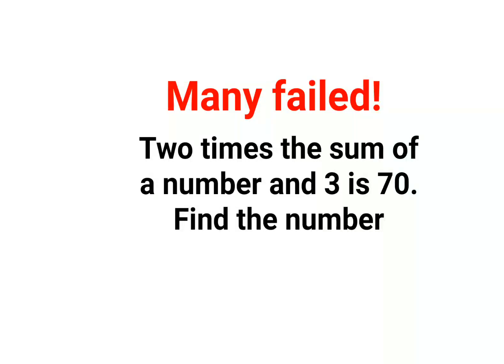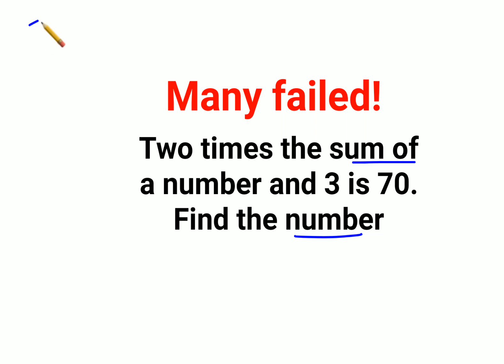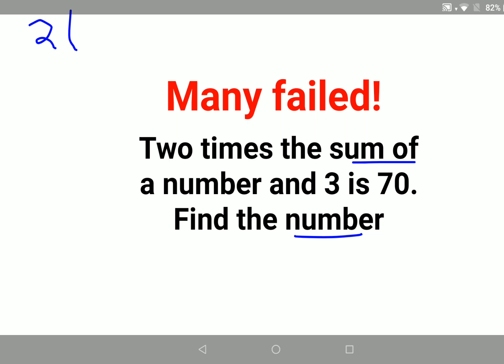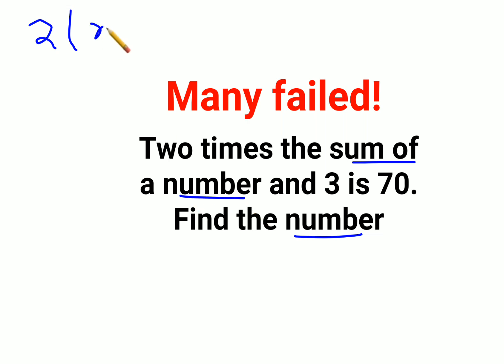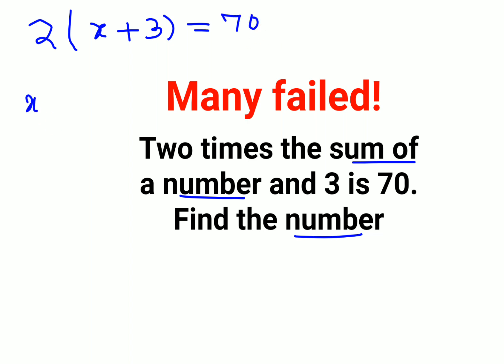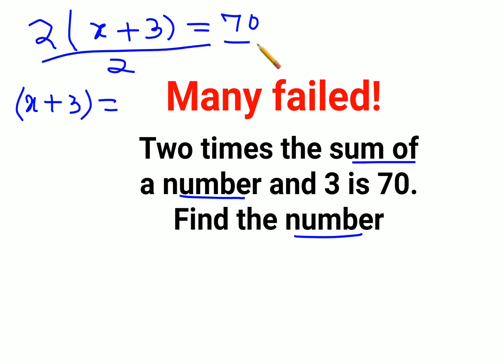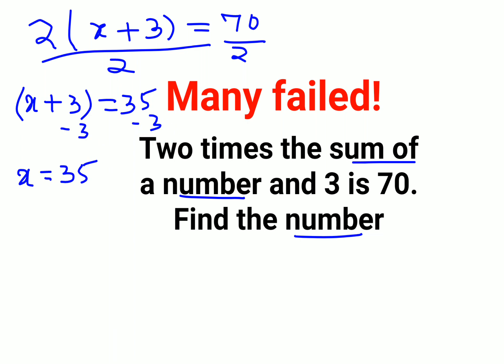A Viral Word Problem trending on the internet! Find the number.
math word problem solver
website that can solve any math word problem
math word problem website
what is the answer to this math word problem
what is a math word problem
what does more mean in a math word problem
write a math word problem
math word problem worksheets 3rd grade
what is an example of a math word problem
1st grade math word problem worksheets
1st grade math word problem iep goal
12th grade math word problem

Hi, we will now learn to solve this tricky Olympiad question in seconds!